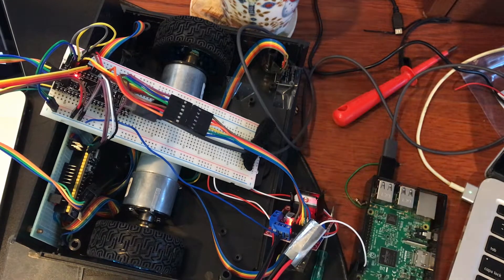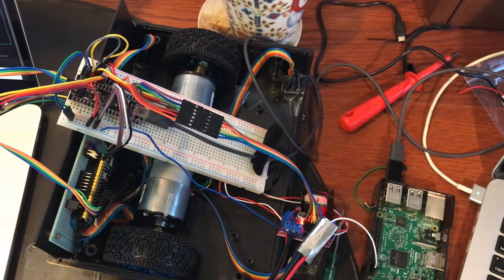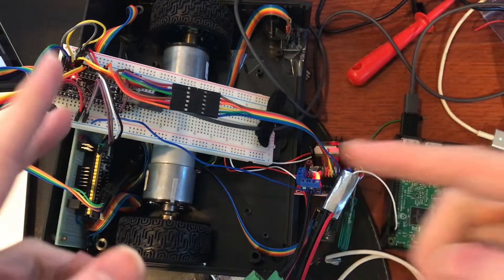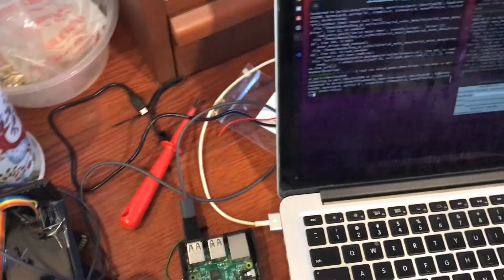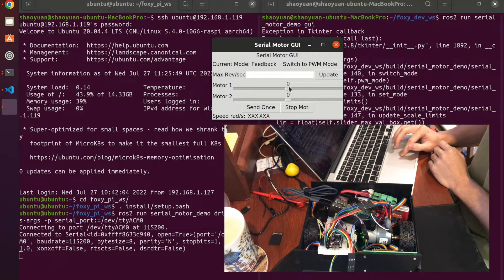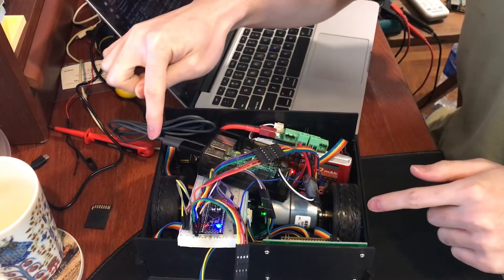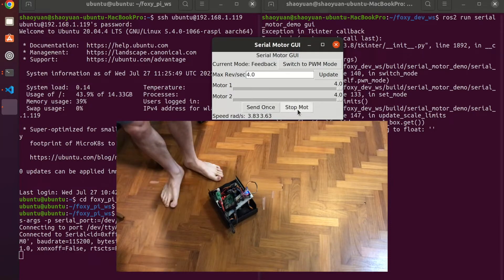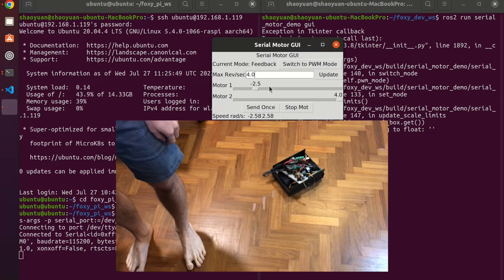ROS 2 Serial Motor Demo | STM32f401 Black Pill + Raspberry Pi